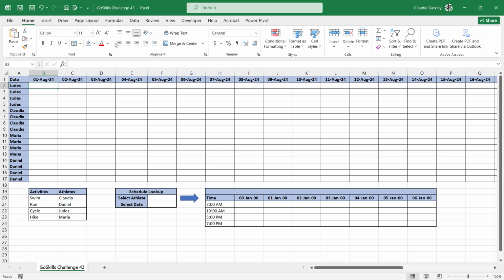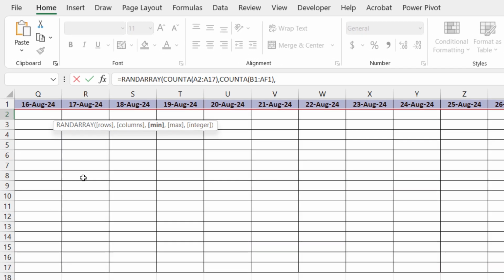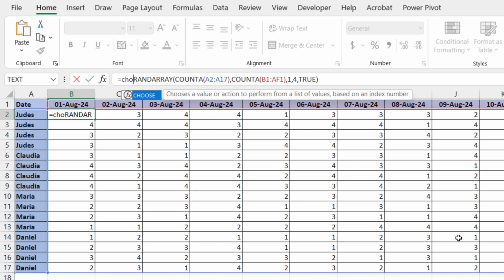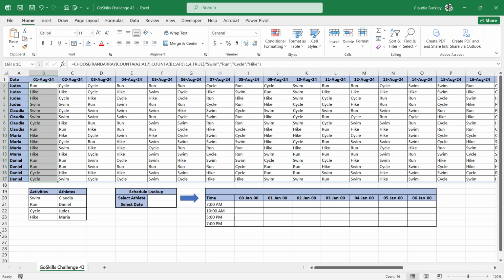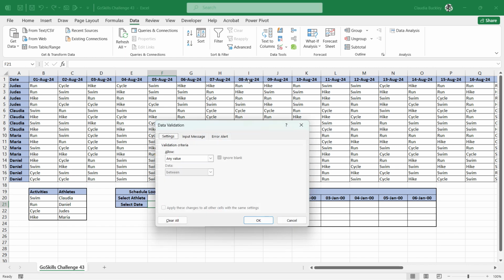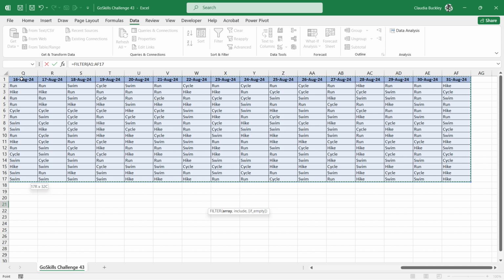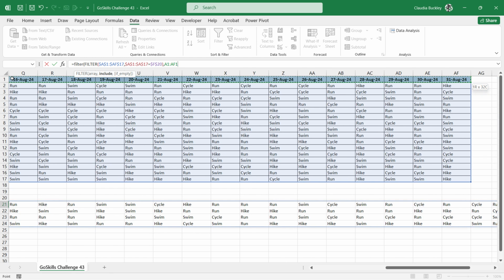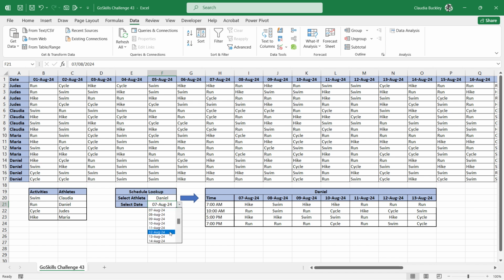[Solution] GoSkills Excel Challenge 43 - August 2024: Assign Random Values From a List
Hey! 👋 Here's the solution to our August Excel challenge! Join Claudia Buckley as she reveals how to create a dynamic training schedule for four athletes using Excel formulas. Did you solve it the same way? Watch now to find out!

📌 Haven't tried this challenge yet? Download the worksheet and come back to this video later

🤝 Want to share your solution with other Excel enthusiasts? Join our Slack channel to exchange insights, learn from others, and connect with our vibrant community